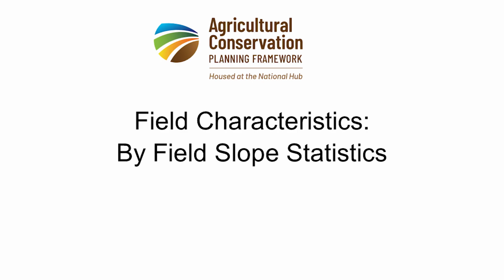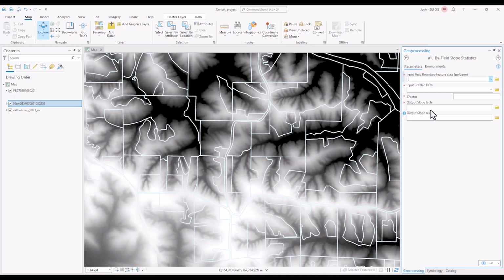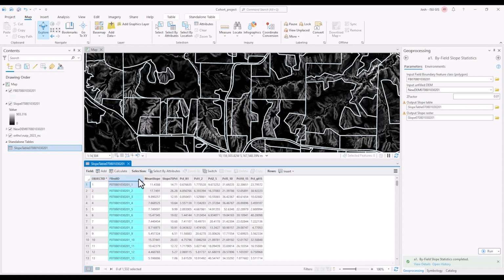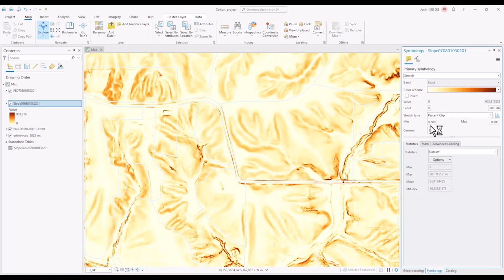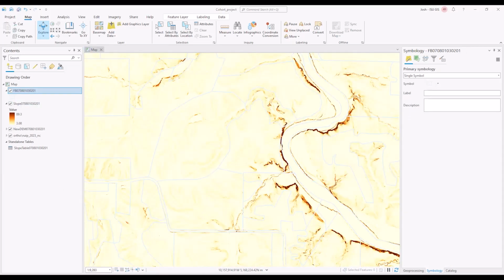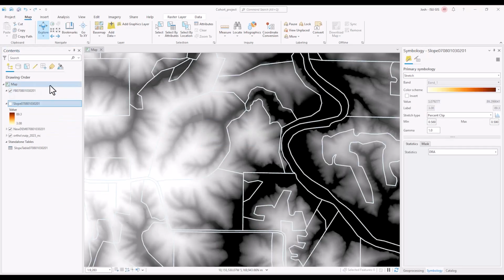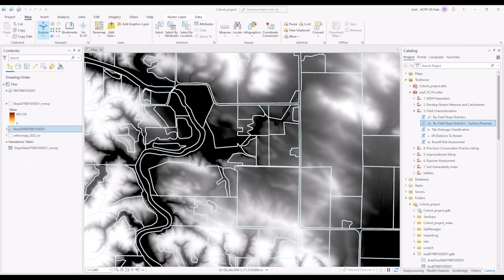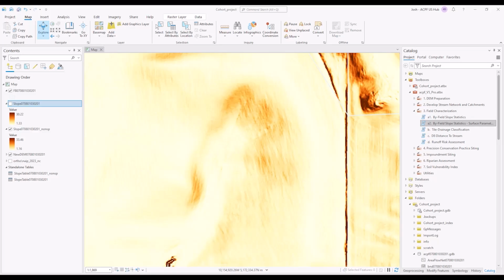Lecture 5a: Field Characteristics - By Field Slope Statistics Tool (2024)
This video describes how to run the By Field Slope Statistics Tool in ArcGIS Pro.